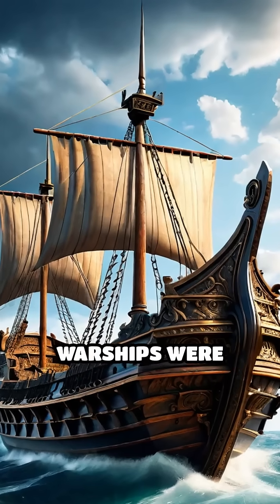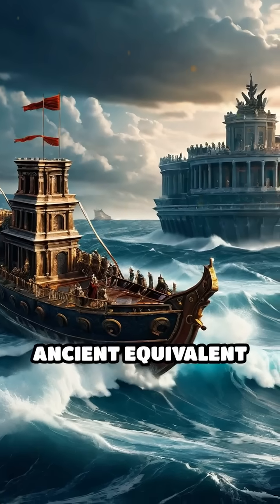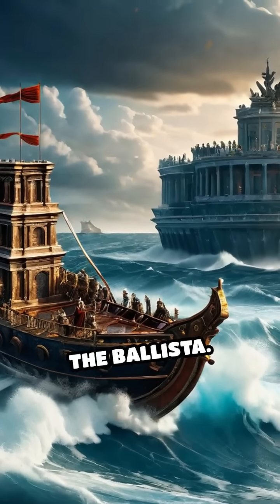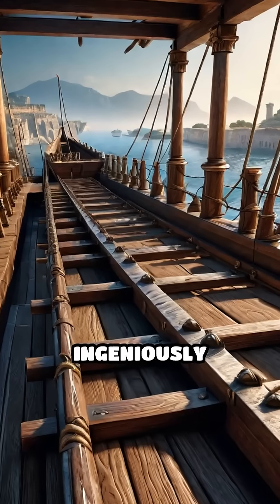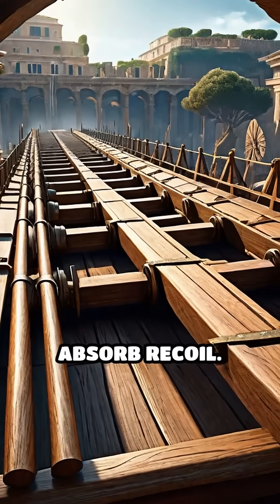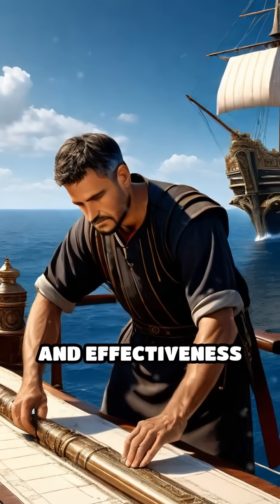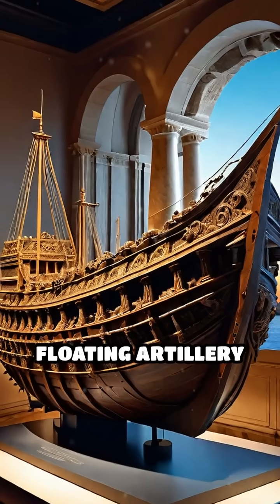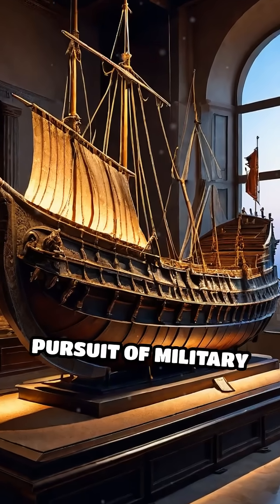Roman Warships: Ballistae & Naval Power Revealed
Discover how Roman warships used ballistae to dominate ancient seas! Naval artillery innovation changed history.